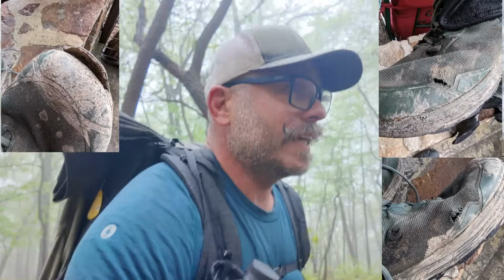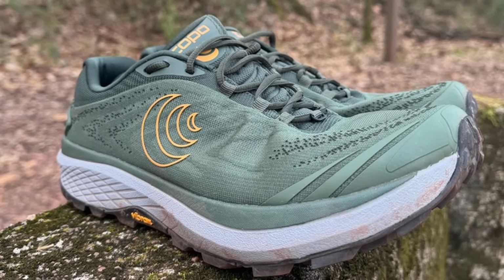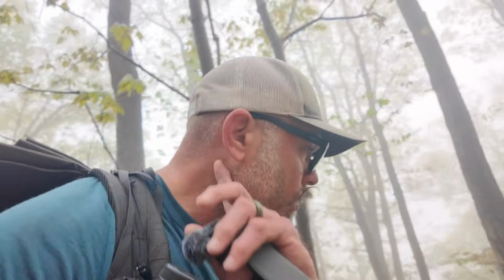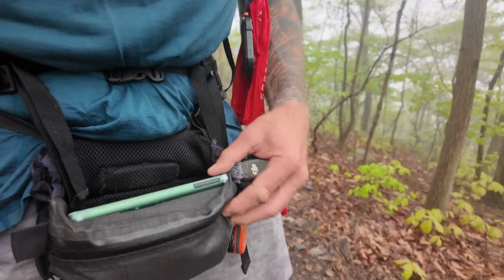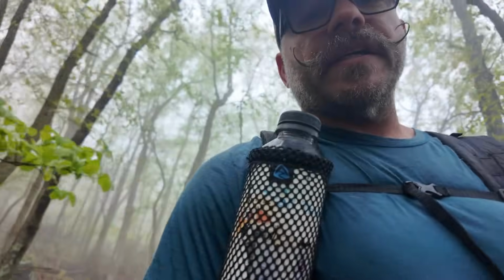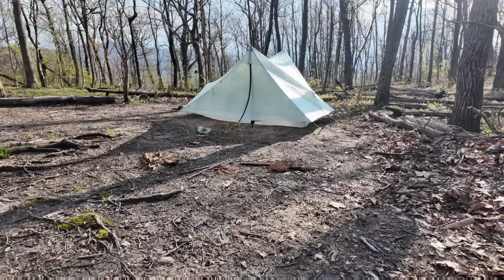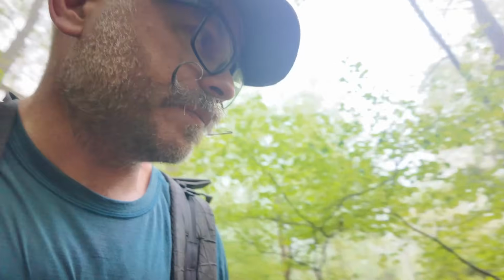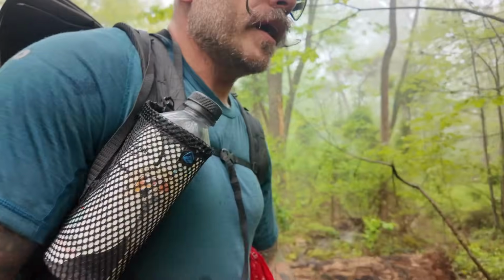Failure and Success - 1000 Mile Gear Update - Appalachian Trail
Halfway Gear Update

Virtual Trail Magic

My Gear:
Cook System
Toaks Titainum Cook Pot
Sea to Summit colapsable X Mug
MSR Pocket Rocket 2
Cnoc Collapsible bottle
Katadyn BeFree Filter
Big 3
Exped Mega Pillow
GSI Outdoors Pour over coffee filter
Electronics
Nitecore NU25 Ultralight headlamp
DJI Osmo Pocket 3 camera
Amazfit T-Rex Ultra Smart Watch
Nitecore NB20000 Power Bank

As a Zpacks Affilaite I earn from qualifying purchases.